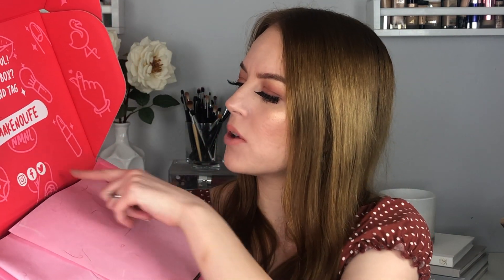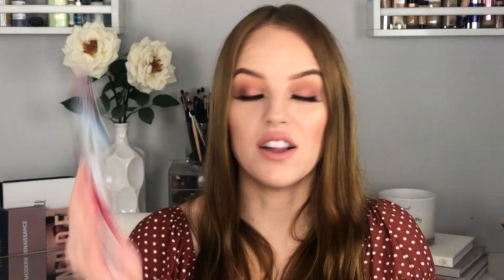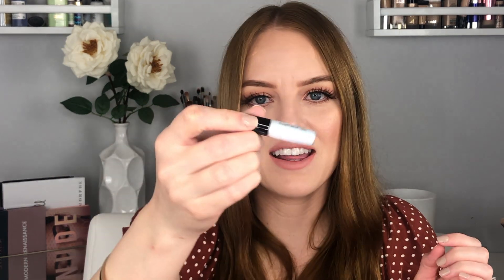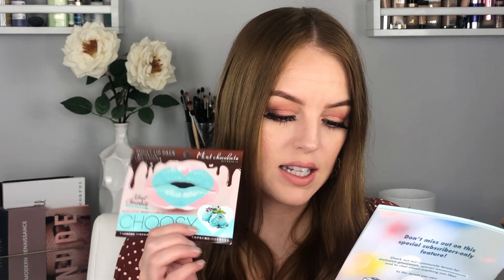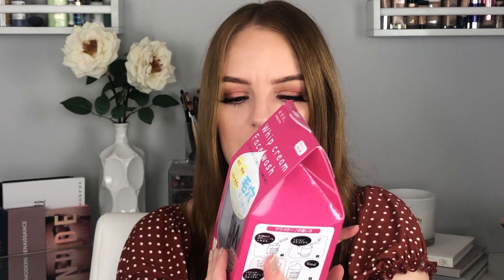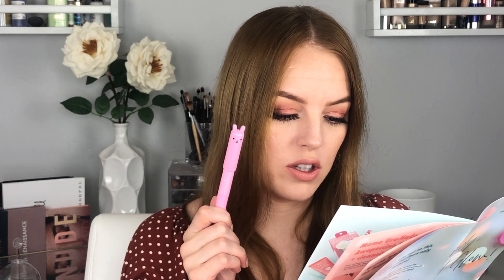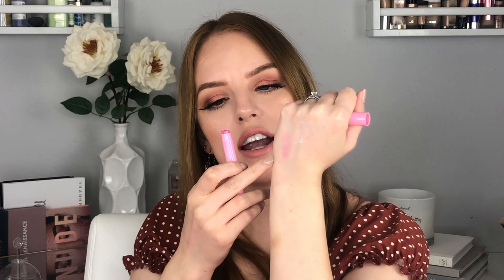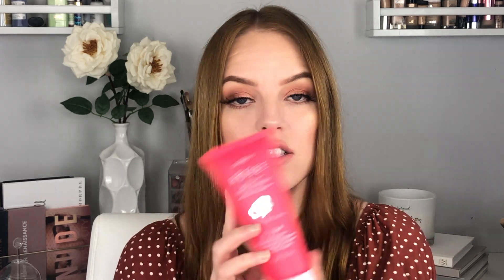Korean / Japanese Beauty SUBSCRIPTION BOX Unboxing | Nomakeupnolife Honest REVIEW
Hope you guys enjoyed this Nomakeupnoliife Japanese/Korean Beauty Box Unboxing!! “Like” this video if you want to keep seeing unboxing videos on my channel!

B U S I N E S S I N Q U I R I E S / A D D R E S S R E Q U E S T F O R . P R